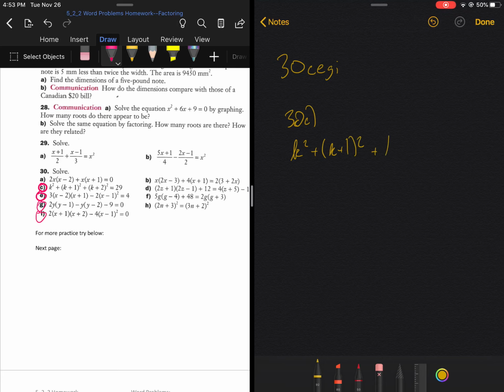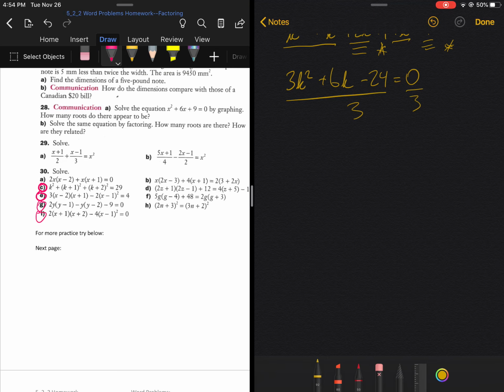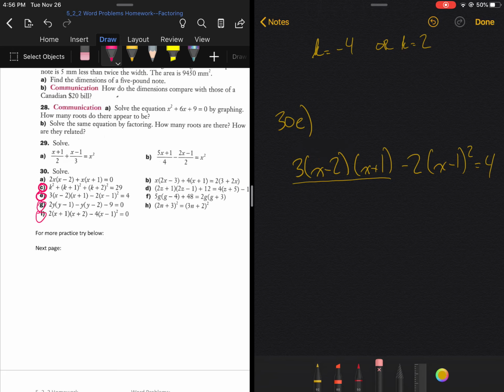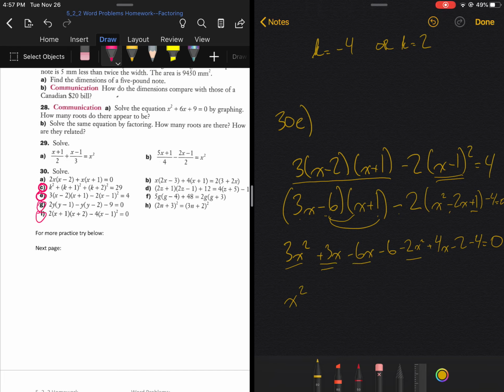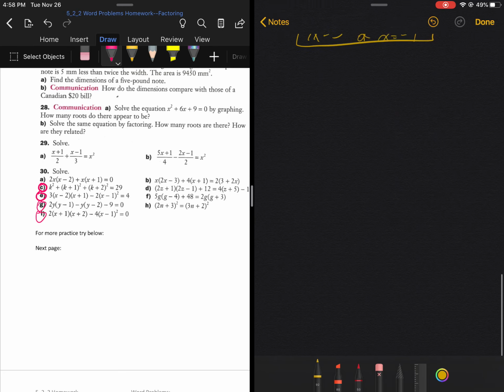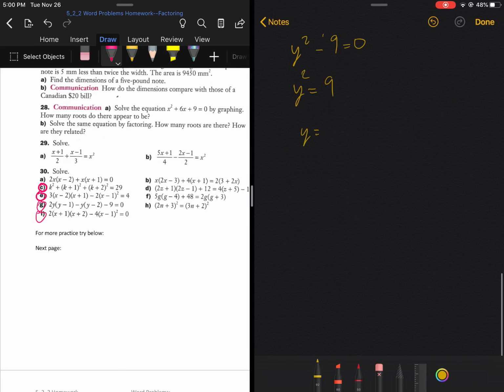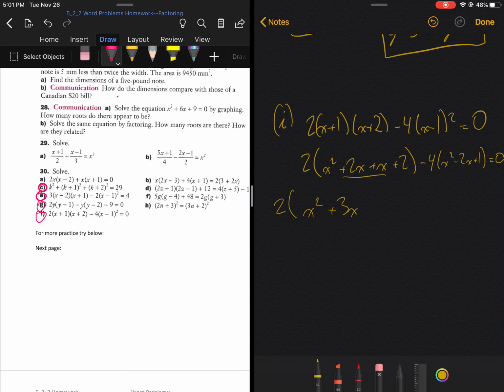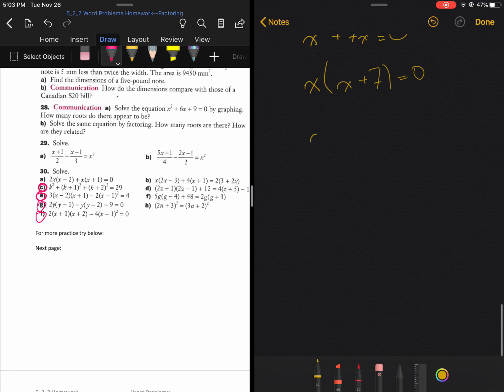5_2_2 homework Q30cegi